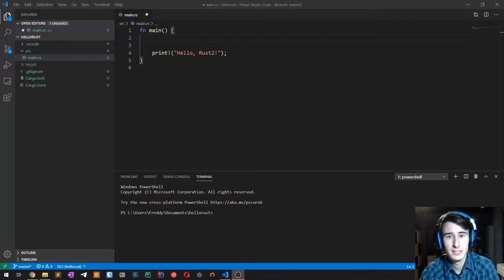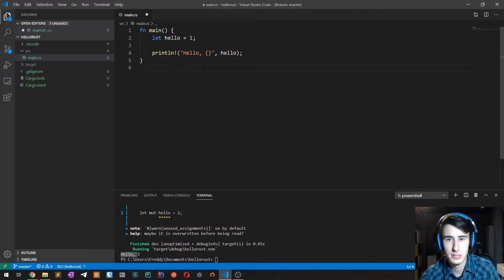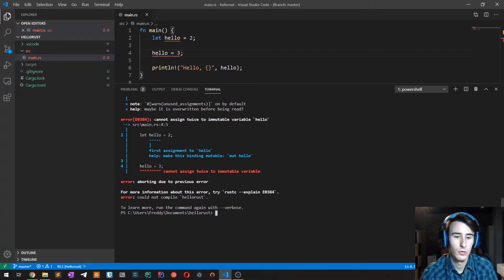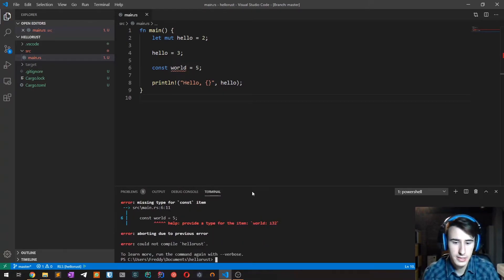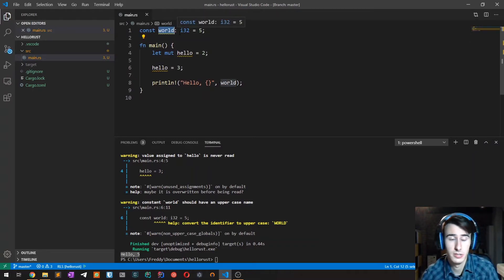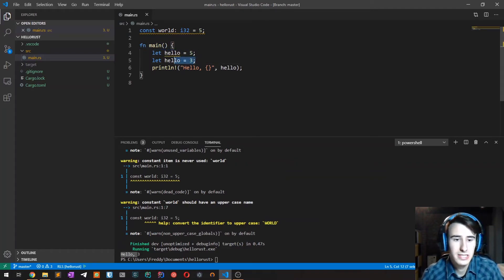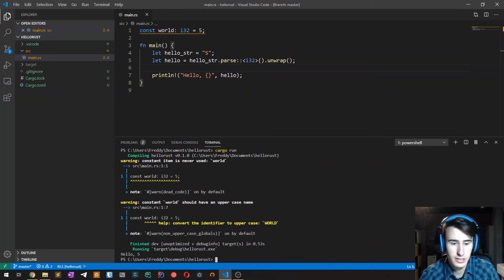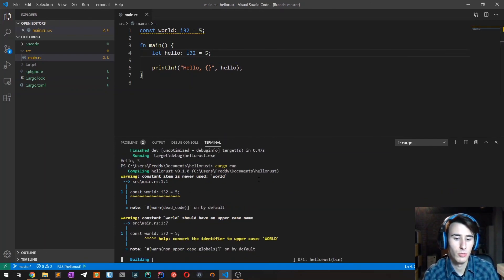Rust Course for Beginners - Lesson 2 - Variables and Constants - Tutorial Rust lang - rustlang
This video is part of a series on Rust lang, a wonderful programming language.